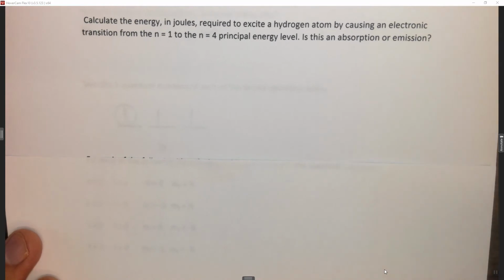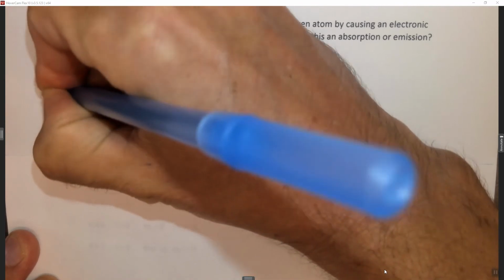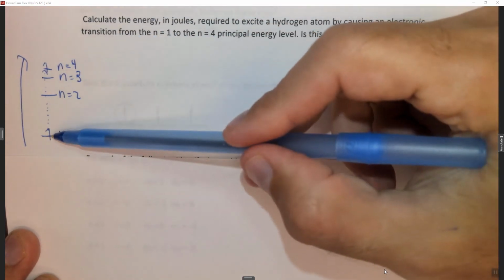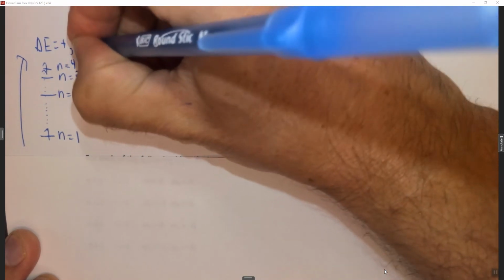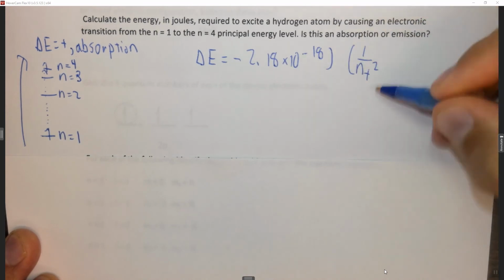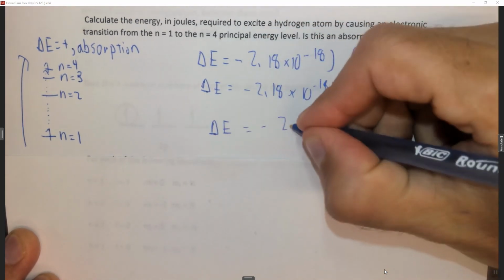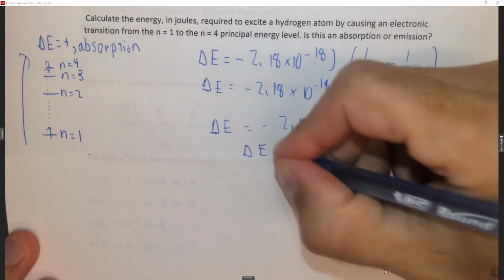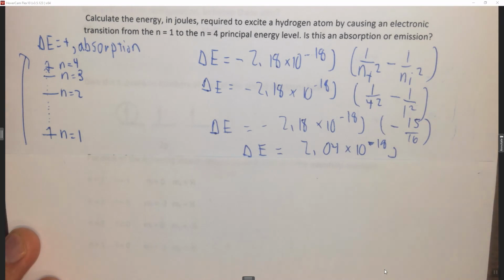CH6 Q6 Rydberg Energy